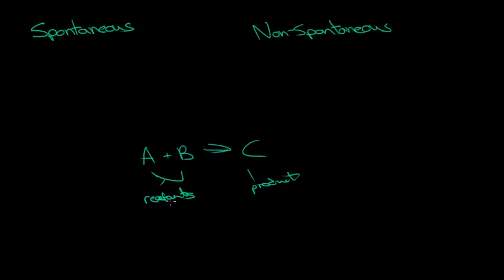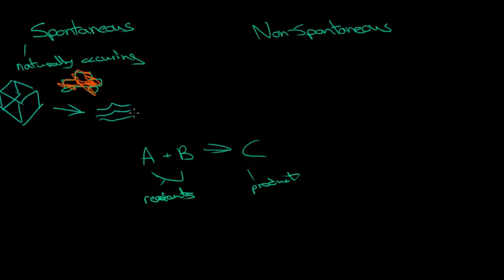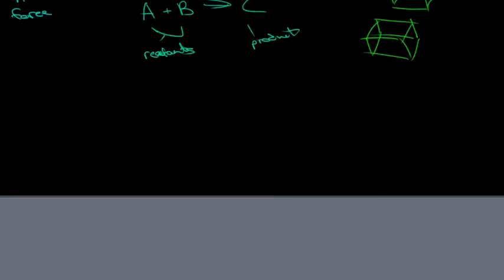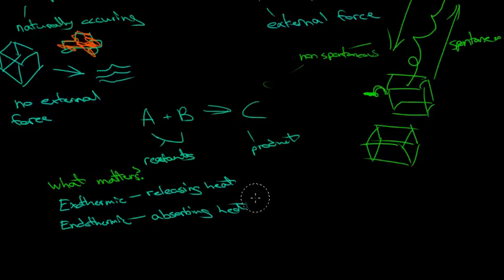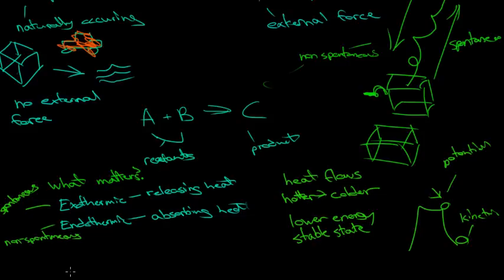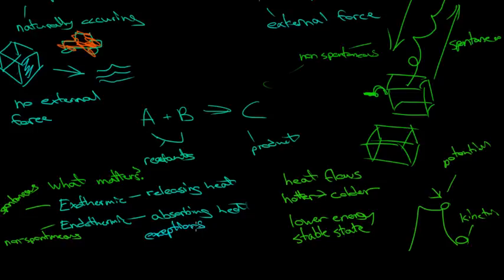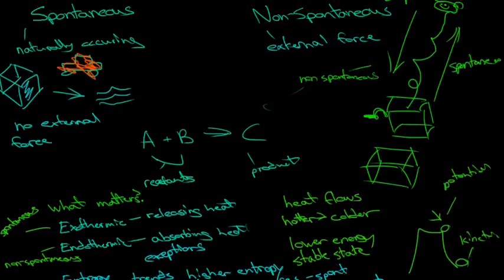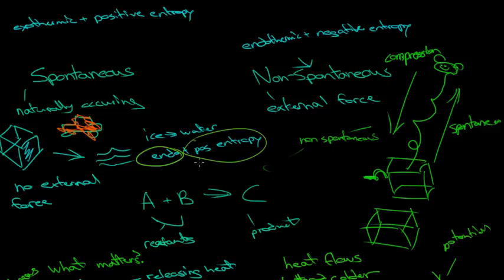What are Spontaneous and Non-spontaneous Chemical Reactions?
This video discusses the definitions and factors that decide a substance's spontaneity. Gibbs energy is discussed in the next video which is found